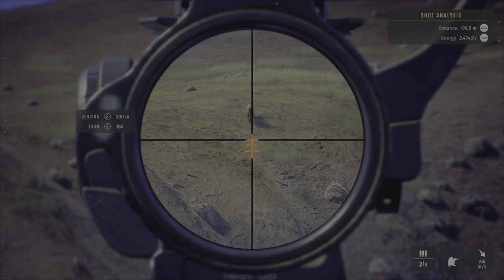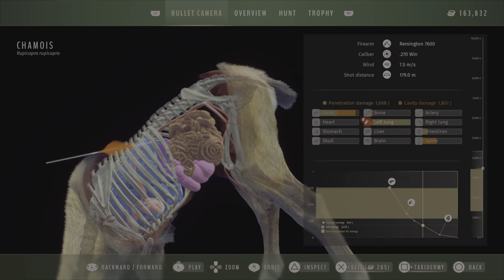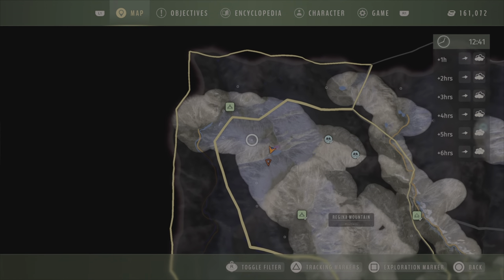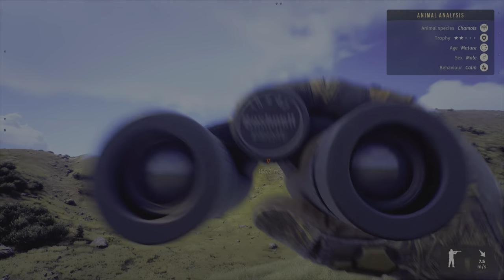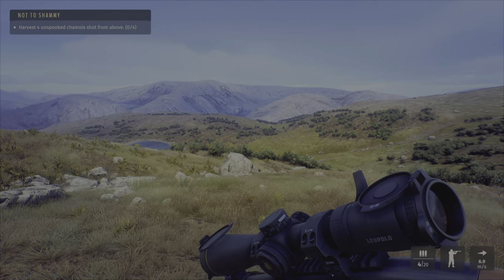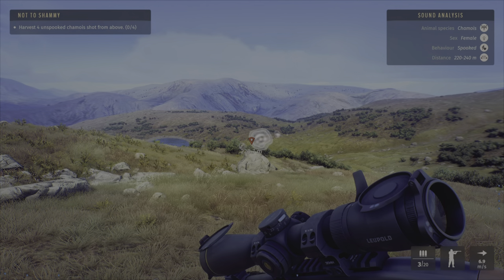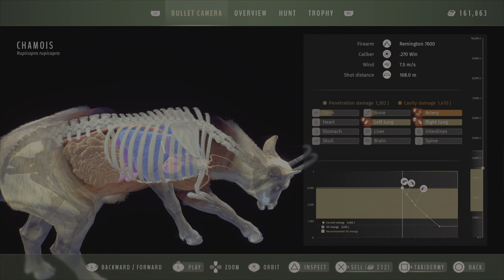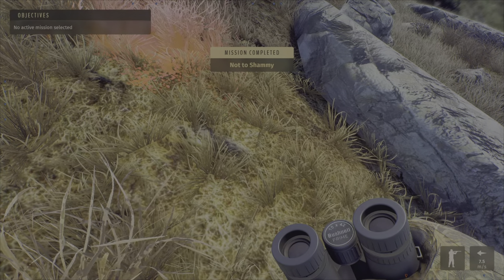NOT TOO SHAMMY,WHERE & HOW shoot Chamois from above Guide Way of the hunter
Best SPOT and HOW to Harvest 4 unespooked Chamois shot from above tutorial,Way of the hunter